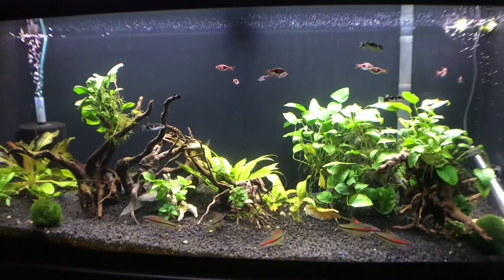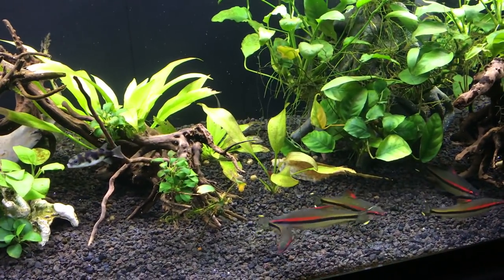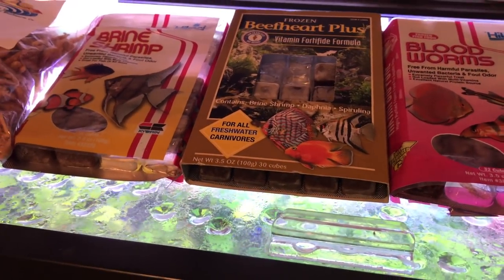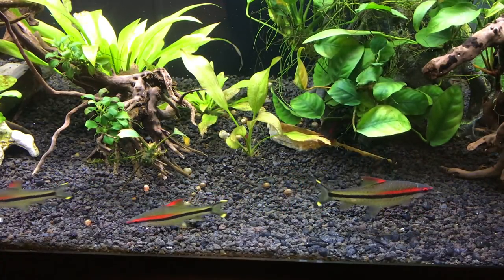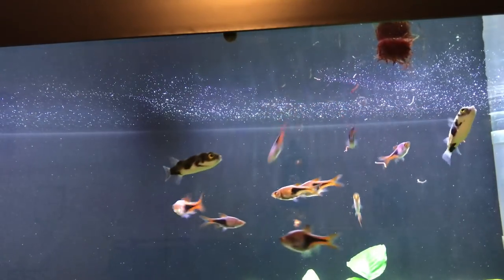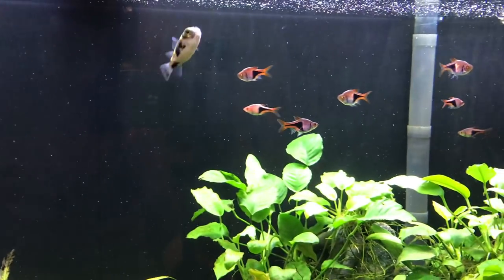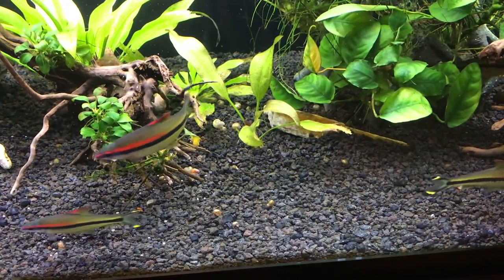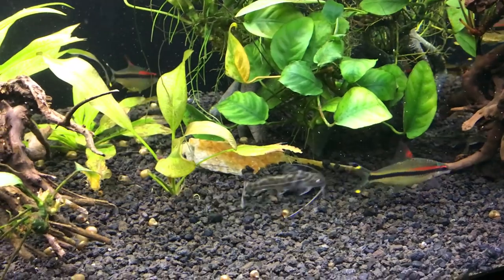Amazon puffer fish Updates and Feeding.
Feeding Amazon Puffer Fish. Our puffer fish eat a wide variety of food including snails, bloodworms, brine shrimp, clams, frozen shrimp and freeze dried krill to name but a few. Amazon puffers need to ware down their teeth when eating otherwise they will have to be trimmed.

Filter (Paid link)
Water Conditioner (Paid link)
Spider wood (Paid link)
Substrate (Paid link)